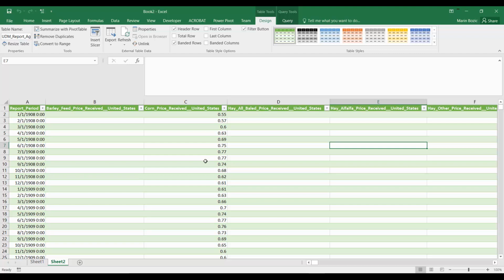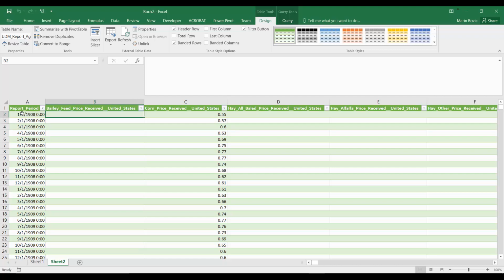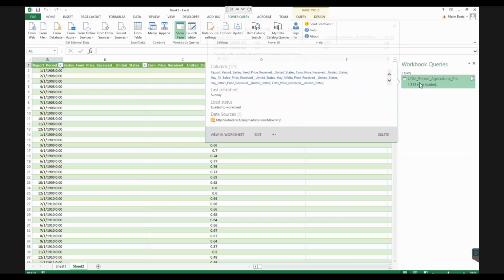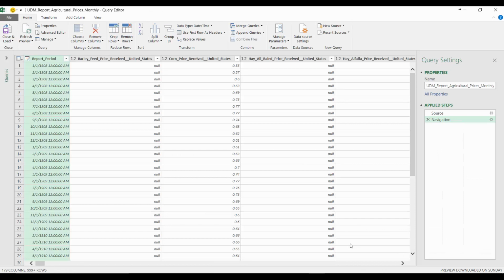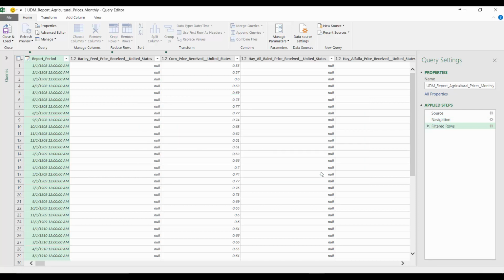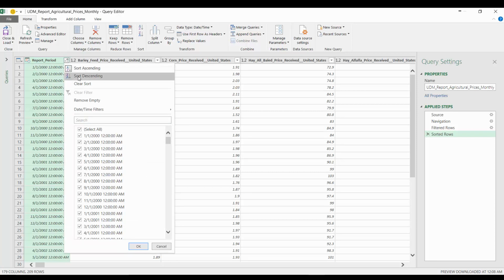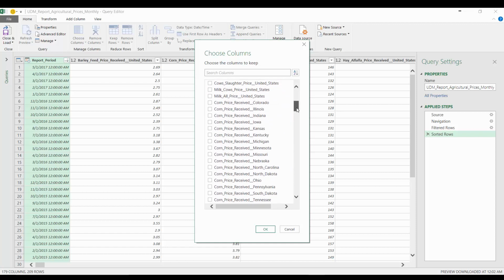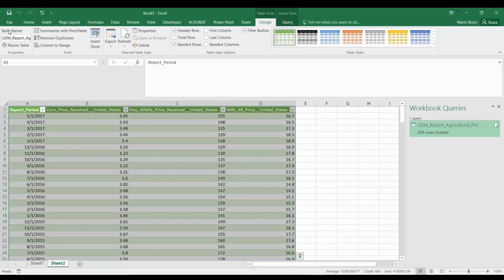UDM Tutorials #4: Query Editor - Filtering, Sorting, Extracting Date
Best viewed at 1080HD resolution.